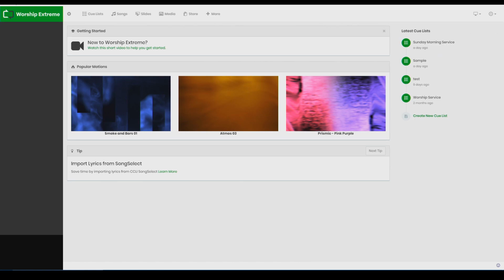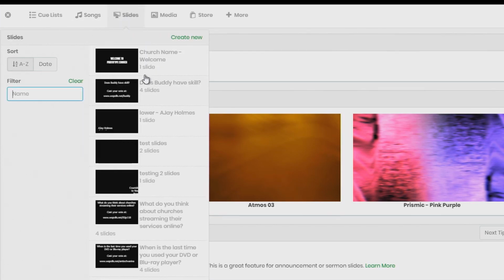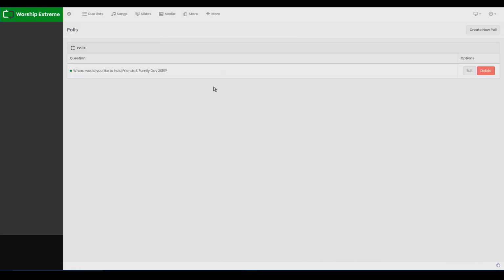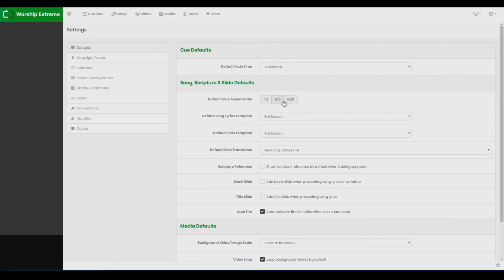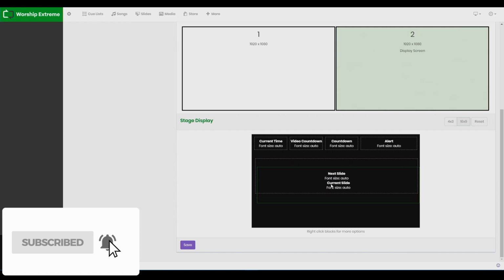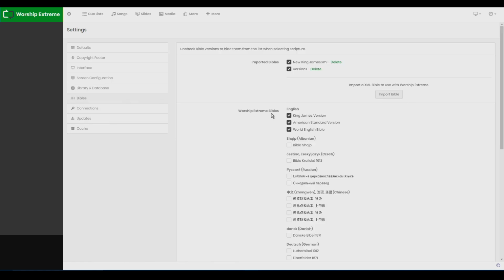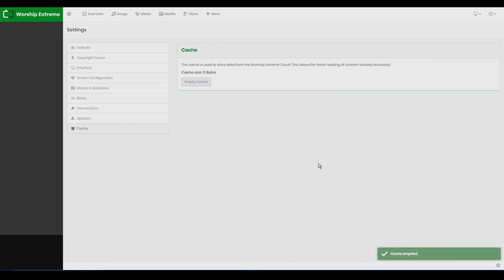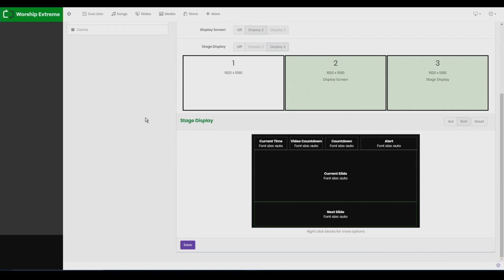Worship Extreme Tutorials | Interface Overview Version 4.35.0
-- DESCRIPTION --
In this video, I go over the Worship Extreme ver 4.35.0 interface.
 Check under SUGGESTED PRODUCTS for the link to download Worship Extreme.

4-M.E. (Modern Media Ministry Made Easy) is a Facebook Group community of people in ministry just like you were we can share and grow together.

Sony FDR AX53 4K Camcorder
Elgato Green Screen
Neewer Super Slim Bi-Color Dimmable LED
Blackmagic Design Intensity Pro 4K
Blackmagic Design HDMI to SDI Micro Converter
Elgato Stream Deck
Samsung 128GB 100MB/s MicroSD
Rode VideoMic
Google Pixel 3